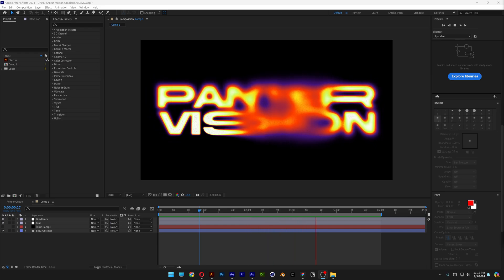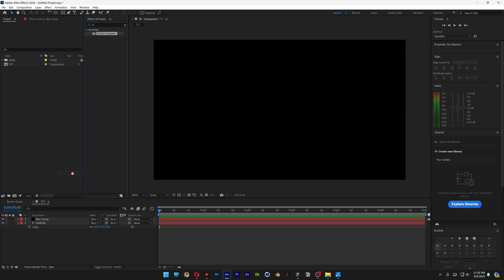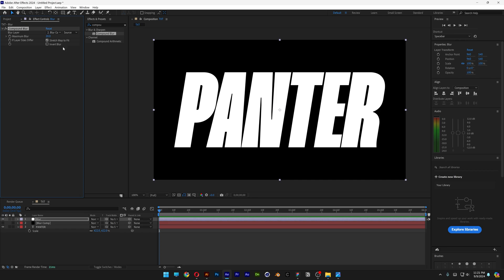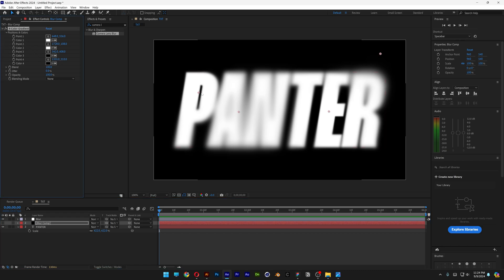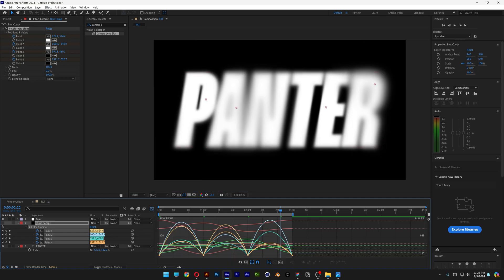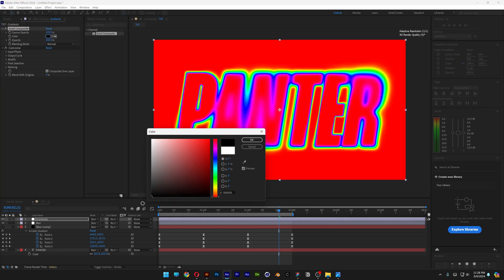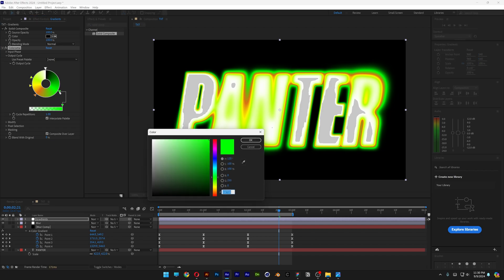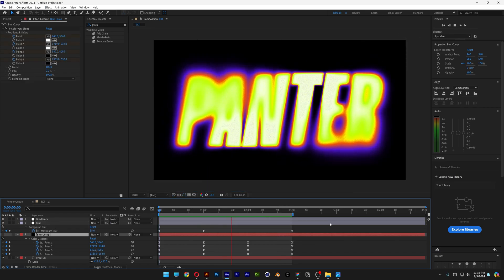How to Make Heat Map Effect On Text With Motion Blur and Gradients in After Effects